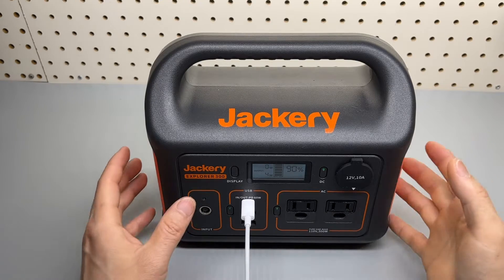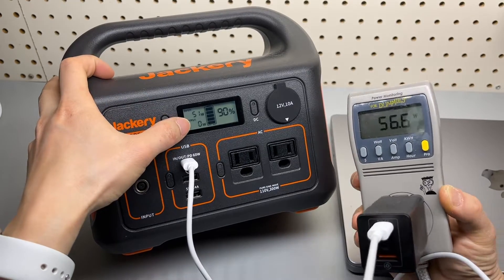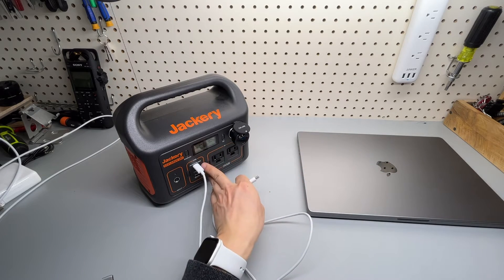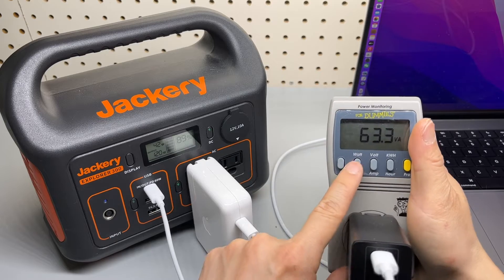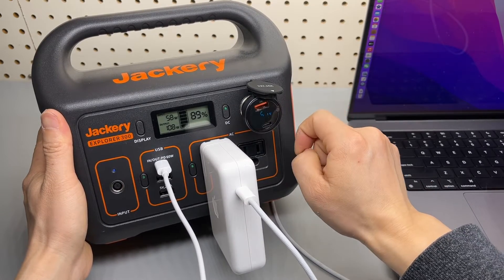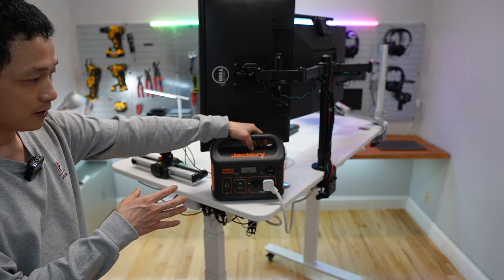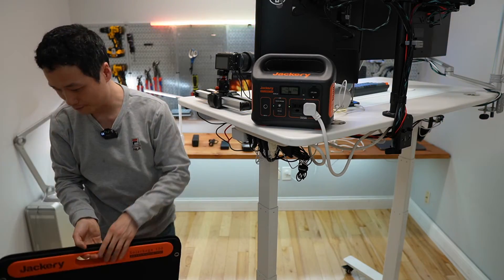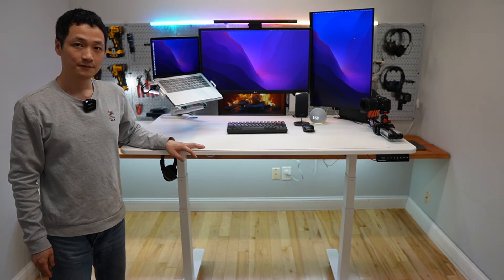Jackery E300 After 1 Year. Watch Demo. In-Depth Review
Jackery E300
Jackery SolarSaga 100W
Follow me on Amazon (Daily Live stream)

SPEED UP YOUR RECHARGEABILITY: It takes only 2 hours to recharge 80% battery of the power station through the wall outlet and 60W PD USB-C port simultaneously. You can also recharge your power station with an AC adapator when at home, through the car outlet during a road trip or simply use a Jackery SolarSaga 100.
SAFE & STEADY POWER SUPPLY: Armed with a 293Wh lithium-ion battery pack, the Explorer 300 features 2 Pure Sine Wave AC outlets that deliver stable and safe 300W power. The portable power station weighs only 7.1 pounds. You can simply rest assured in outdoor off-grid activities.
POWER YOUR EXPECTATIONS: Featuring 2* AC outlet, 1* PD 60W USB-C port (input/output supported) , 1* fast charge 3.0 port, 1*USB-A port and 1* DC car port, the power station can recharge itself and charge (up to) 6 devices (e.g.Drones, Macbook, Cameras, etc.) at the same time to satisfy your outdoor needs.
GREEN POWER SUPPLY: The power station is compatible with the Jackery SolarSaga 100 solar panel. The integrated MPPT controller enables the solar generator set to operate at its max power point, so that it speeds up the battery recharge, making them ideal portable power kits for tent camping, overland journey and etc.
WHAT YOU GET: 1* Jackery Explorer 300 Portable Power Station , 1*AC adapter, 1* car charger cable, 1* user guide